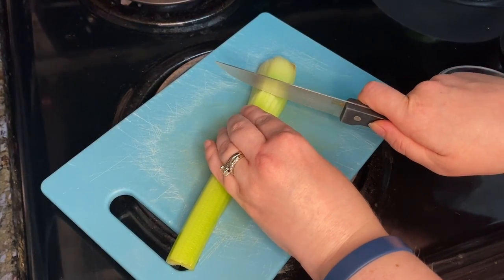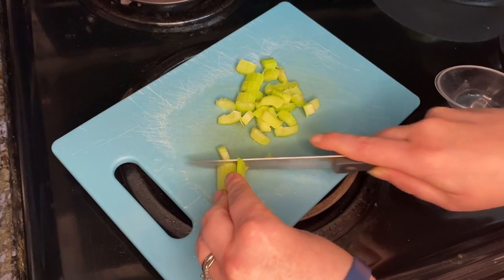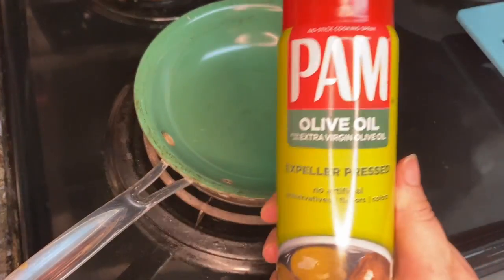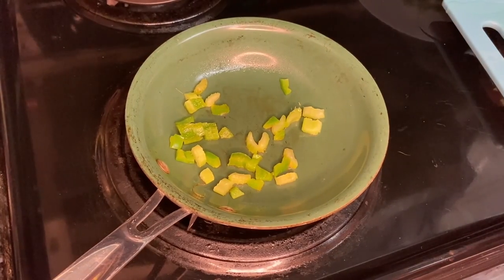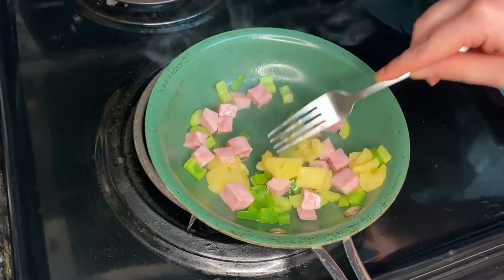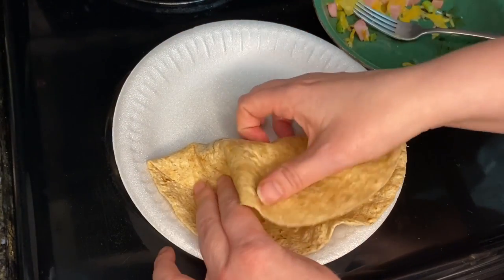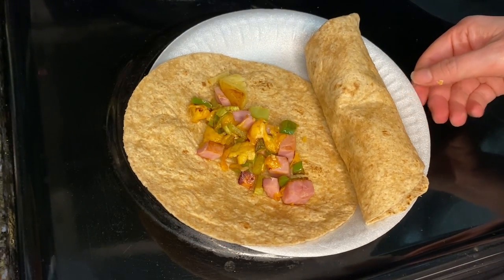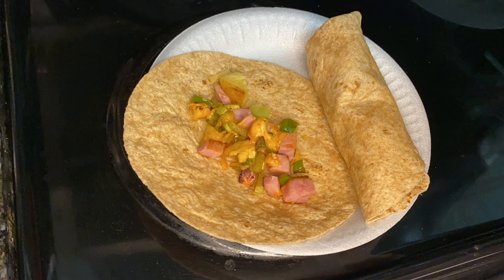Breakfast Taco Roll-Ups // Healthy Breakfast Idea // What's For Breakfast?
I am coming at you with another healthy and delicious breakfast idea, Breakfast Taco Roll-Ups.  They are only 136 calories and they include yummy celery, green sweet pepper, ham, pineapple or apple and cheese!

Eat Well, Lose Weight (Better Homes & Gardens Cooking)

1/3 cup chopped celery
1/3 cup chopped green sweet pepper
1 cup chopped cooked ham (5 ounces)
1 8-ounce can crushed pineapple (juice pack), well drained , or 3/4 cup finely chopped apple
1 cup reduced-fat shredded cheddar cheese (4 ounces)
8 6-inch whole wheat or plain flour tortillas, warmed*

1. Lightly coat an unheated small nonstick skillet with nonstick cooking spray.  Preheat skillet over medium heat.  Add celery and sweet pepper; cook and stir until tender.  Stir in ham and pineapple.  Cook and stir until heated through.  Remove from heat.  Stir in cheese.

2.  Spoon about 1/4 cup of ham-cheese mixture into the center of each warmed tortilla.  Roll up tortillas.  Makes 8 servings.

*To warm tortillas, preheat oven to 350 degrees F.  Wrap tortillas tightly in foil; bake about 10 minutes or until warm.  (Or wrap tortillas in white microwave-safe paper towels; microwave on 100% power [high] about 30 seconds or until tortillas are softened.)

START TO FINISH: 20 minutes

NUTRITION FACTS per serving:

Calories 136
Total Fat 6 g (2 g sat. fat)

Exchanges 1 Starch, 1 Medium-Fat Meat